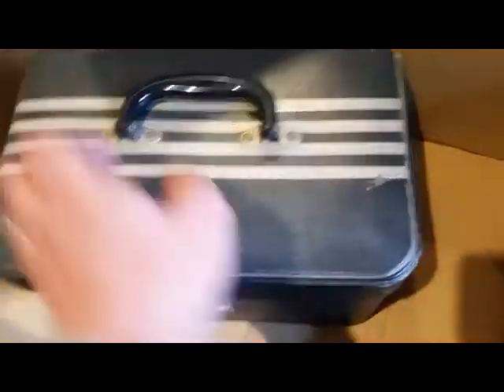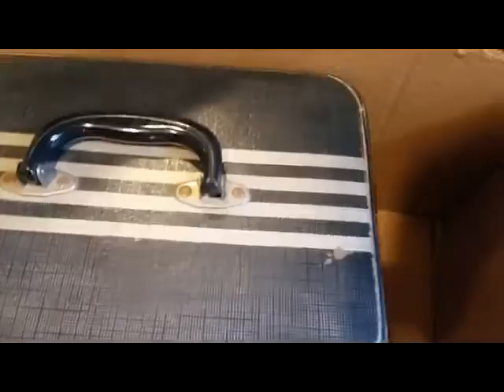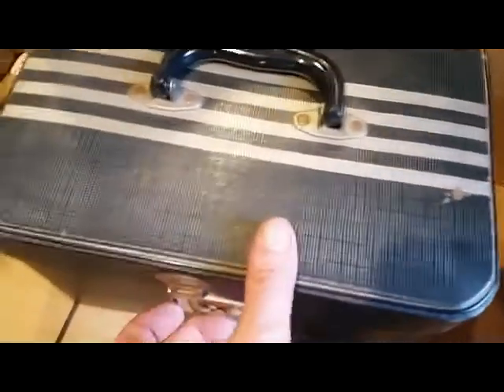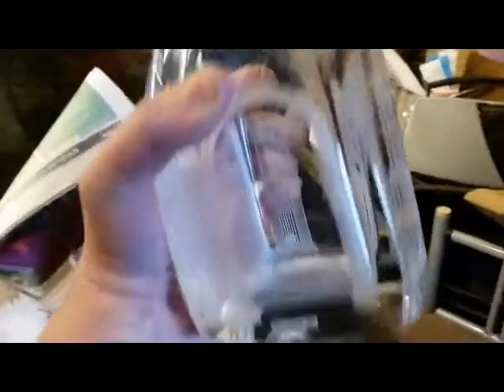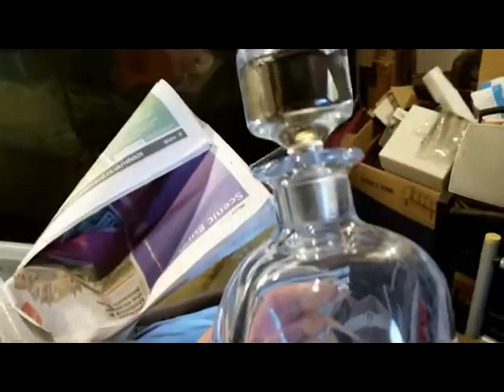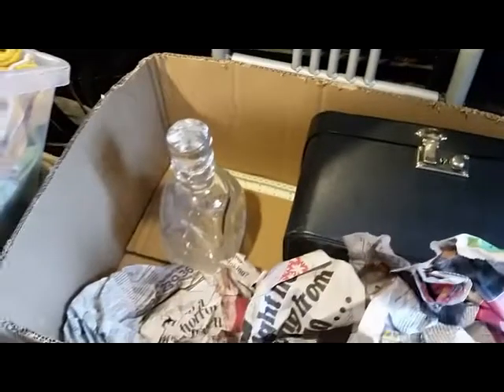Monkey Puzzle View: Diana and some case history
One hell of a big decanter to commemorated Charles and Diana's wedding in St Pauls 1981 and a smashing case for bottles, make-up or hair products.